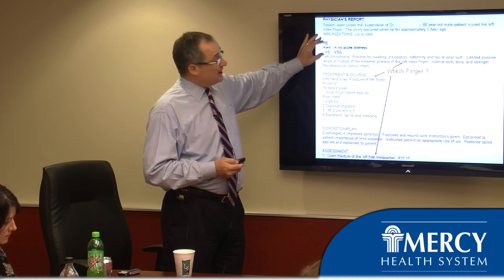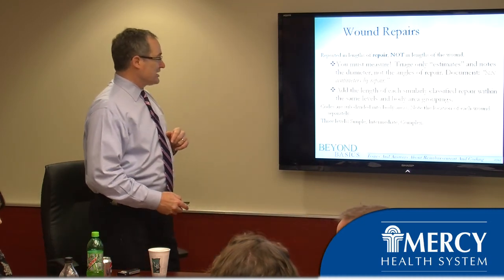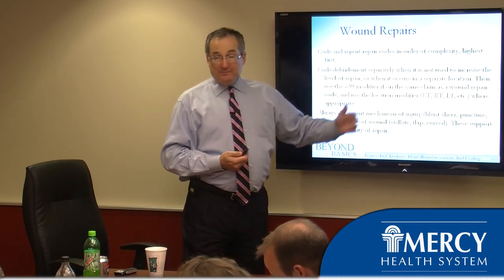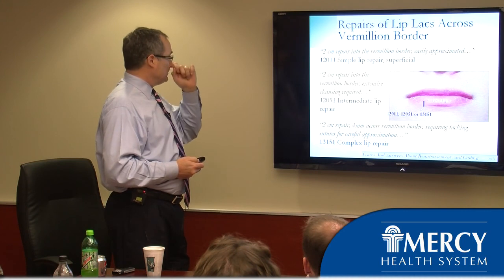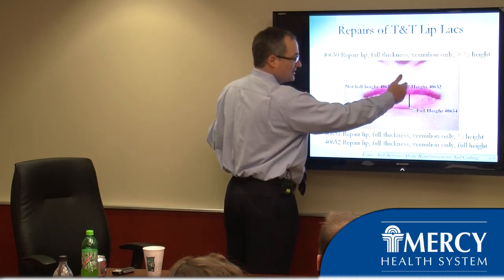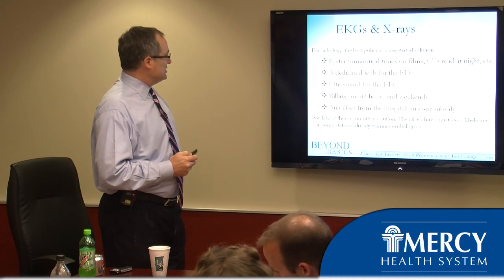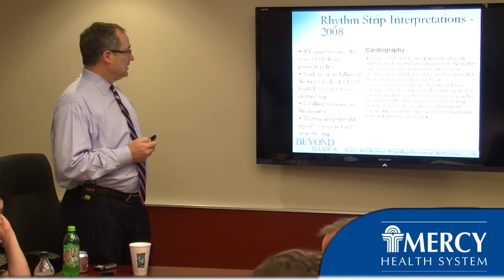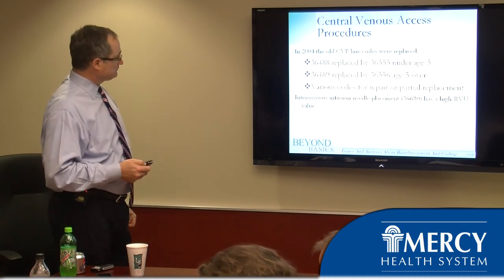CME Activity Part 4